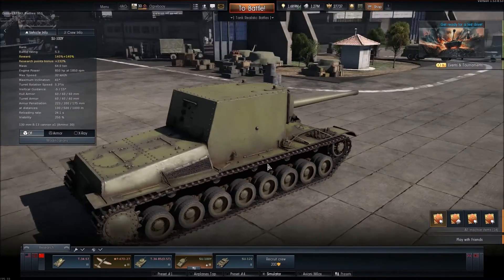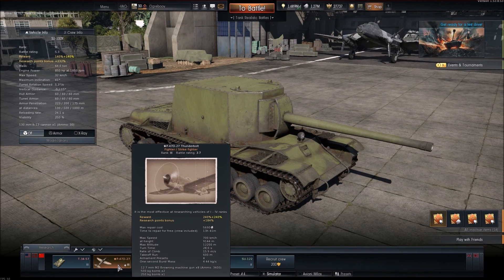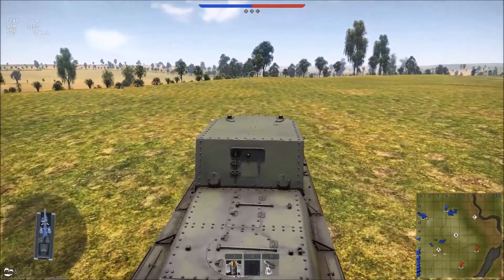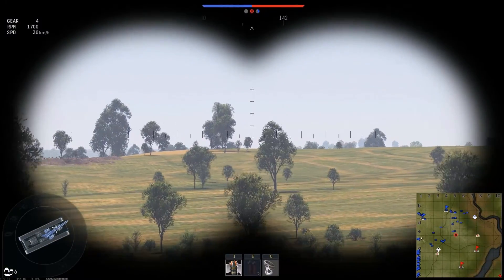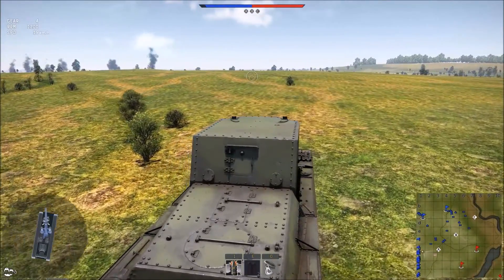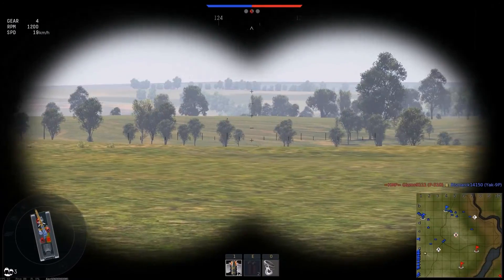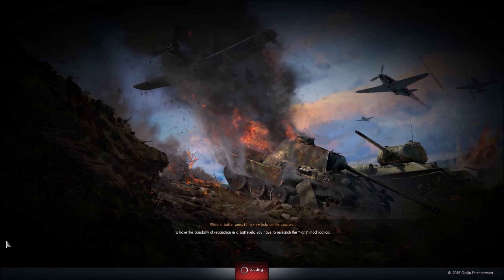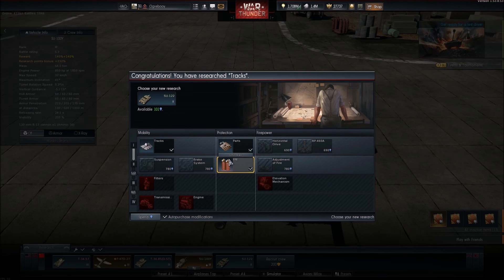War Thunder - SU-100Y and P-47D-27 Combined arms!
Have fun!